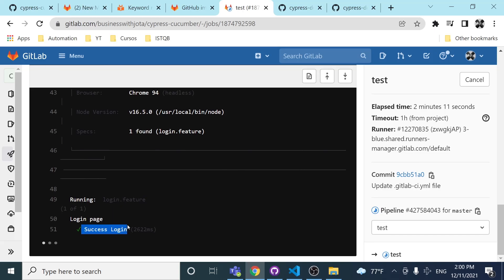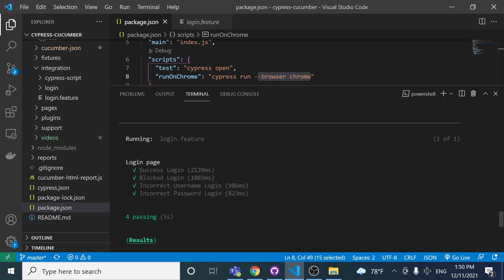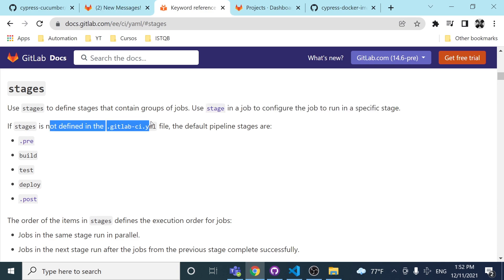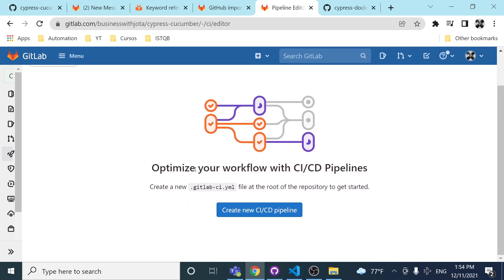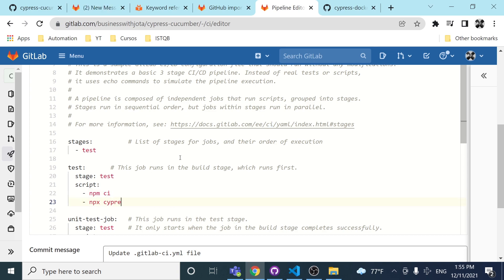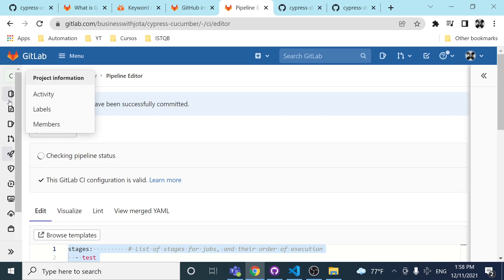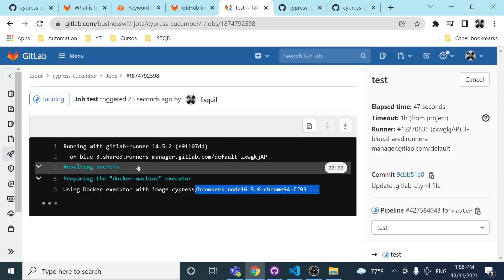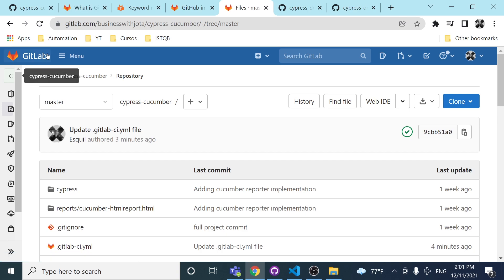AUTOMATED TEST Execution with GITLAB + CYPRESS 🔥| Cypress Tutorial for Beginners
✅ GitLab CI/CD with Cypress IO for automatic testing pipelines.